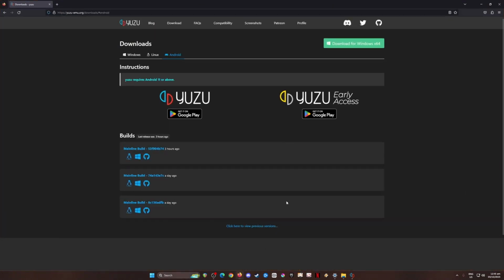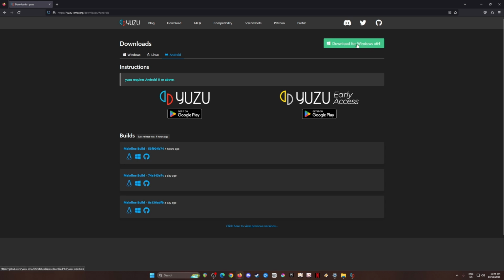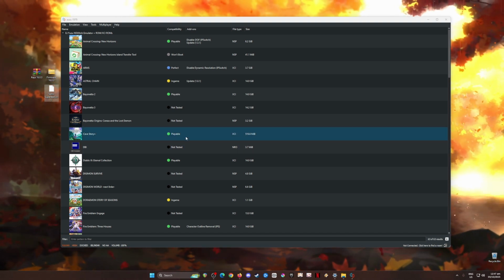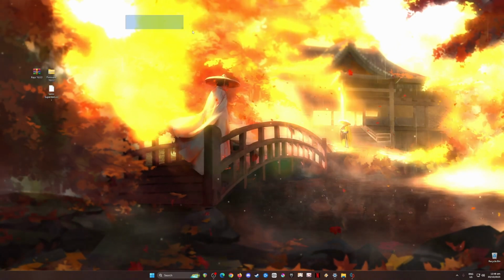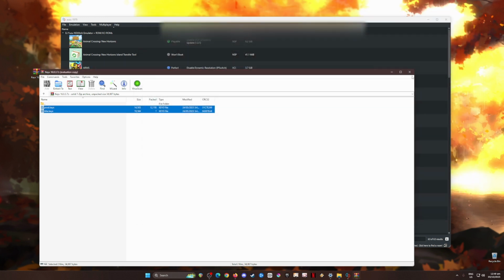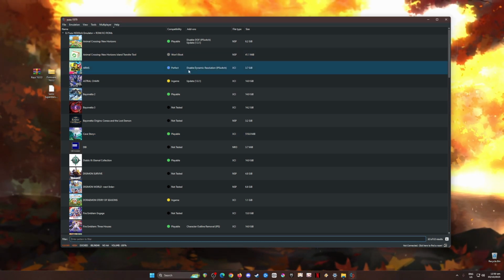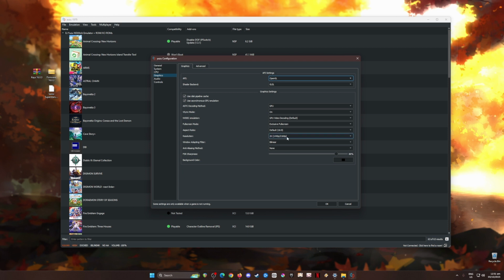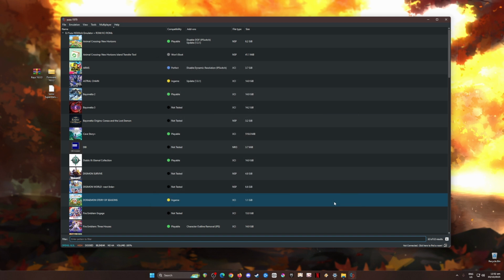Setup Yuzu Emulator & Play Sonic Superstars on PC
Setup and play the all new Sonic Superstars game now! This is the Switch version but you can play this game too into your PC, so if you are interested in doing that, then please do watch this video tutorial of mine.

Tested with these PC Specs:
CPU: Intel i7-8700 8th GEN Cpu
GPU: Zotac RTX 2070 Super Twinfan
RAM: 16GB DDR4 G.Skill Trident Z
SSD: 1TB Samsung 970 EVO Plus
HDD: 2x 3TB Seagate Barracuda
CPU Cooler: ID Cooling Zoomflow 240XT
PSU: Seasonic FOCUS Plus 850 Gold
Case: NZXT H500